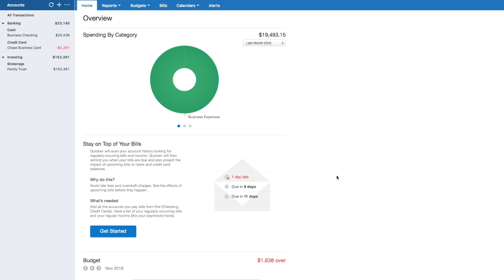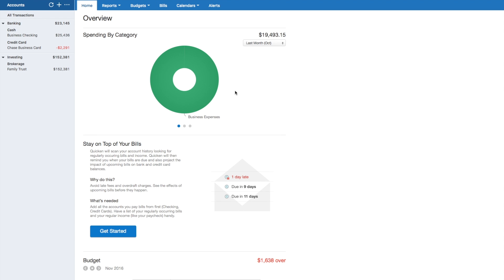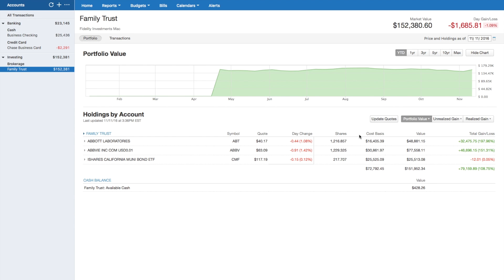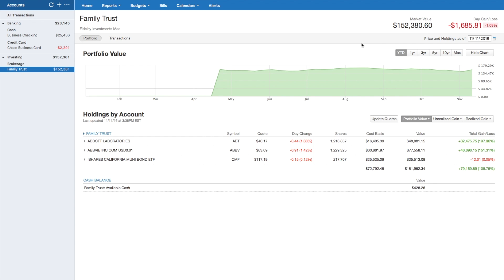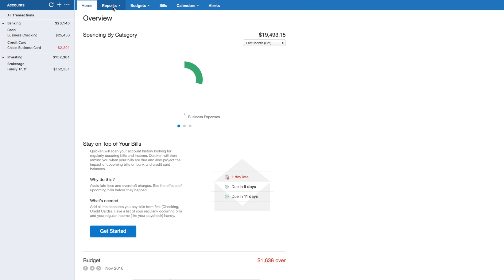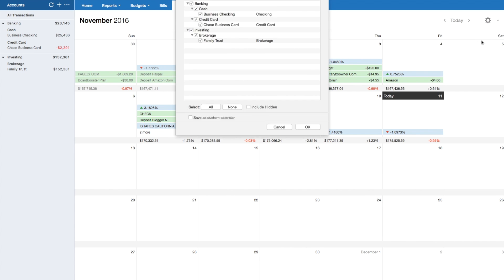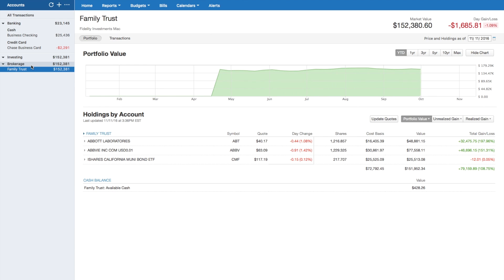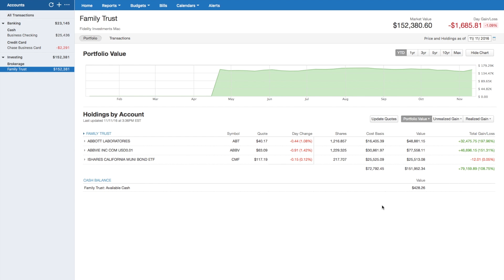Quicken For Mac 2017 Review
If you're looking for the latest Quicken for Mac review, check out our Quicken for Mac 2019 review

We review Quicken for Mac 2017, and honestly, were disappointed.

Take a look at our dive into using Quicken for Mac 2017, and you'll quickly see why we don't believe that the price of $74.99 is worthwhile for what you get.

We look at:
- The basic overview of using Quicken for Mac 2017
- How the investing management is still lacking
- How the budgeting tool is improved
- How the calendar feature works
- We discuss account syncing

Overall, we share our thoughts about how we find Quicken for Mac 2017 still lacking compared to free options you can find online, such as Mint or Personal Capital.

We would like to thank Quicken for giving us a copy of the software for review.